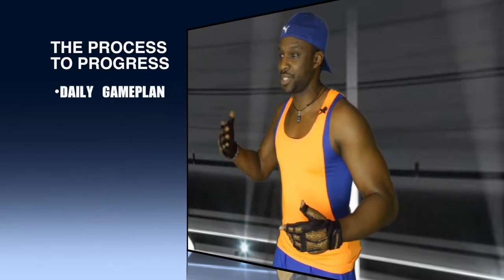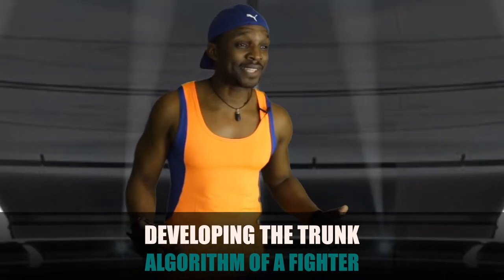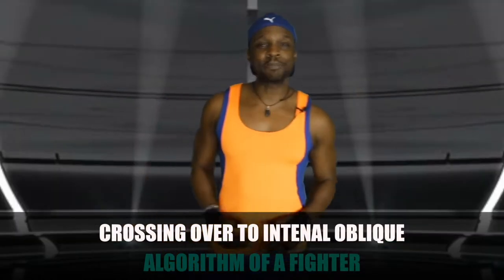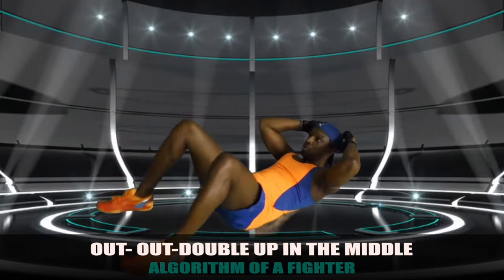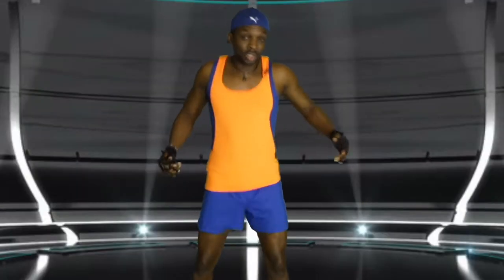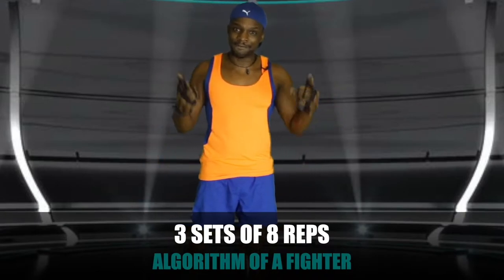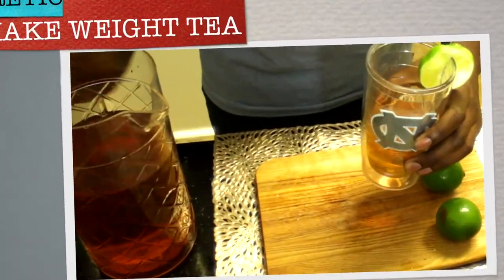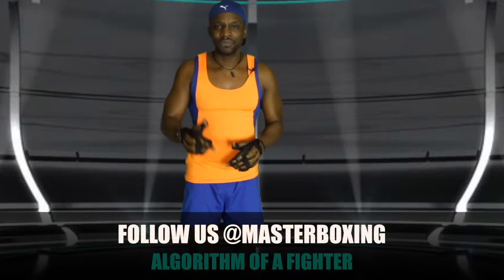CORE TIPS For Athletes.....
Master Boxing... UFC 229 PRESS CONFERENCE, KHABIB MCGREGOR